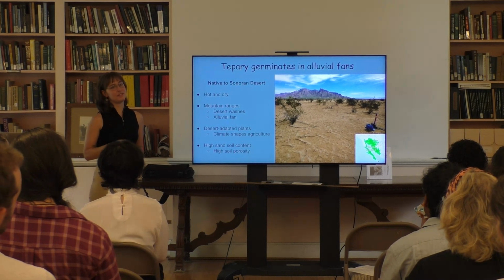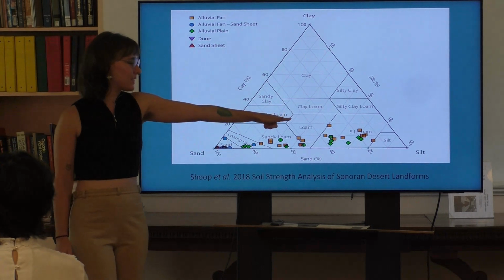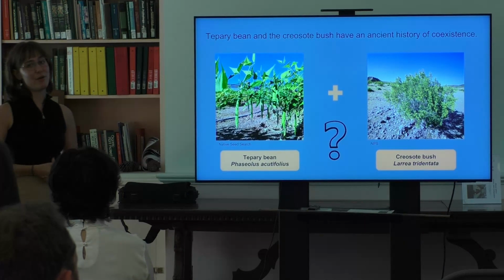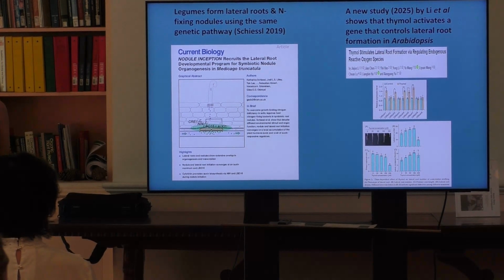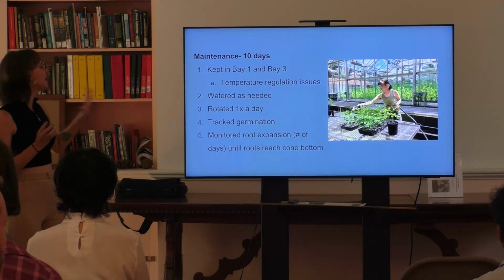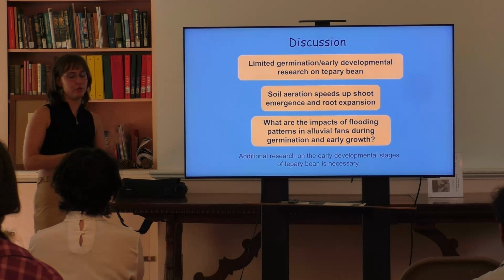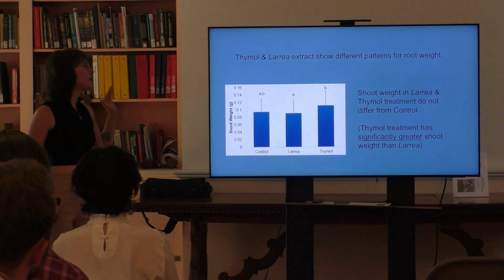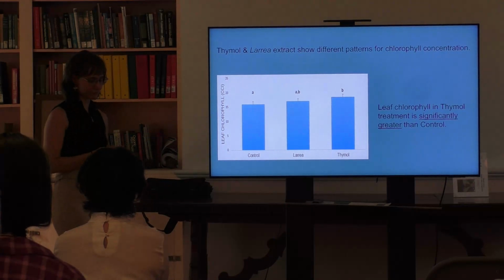Sydney Chrome: Exploring patterns of growth and drought resistance in tepary bean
Sydney Chrome (Northern Michigan University): Exploring patterns of growth and drought resistance in tepary bean, Phaseolus acutifolius

Blandy Experimental Farm; University of Virginia
2025 Research Experience for Undergraduates presentation
Mentor: Dr. Mary McKenna (Howard University, University of Virginia)